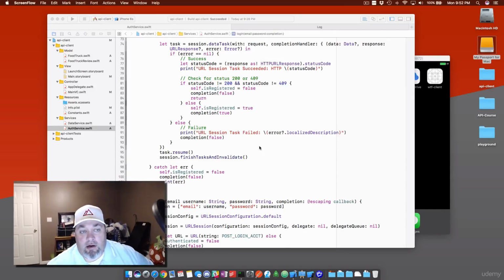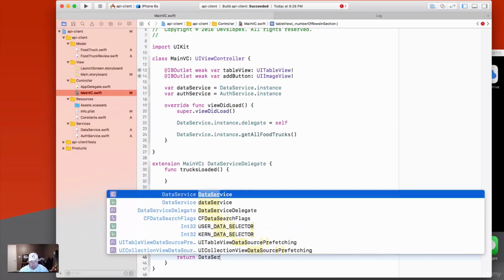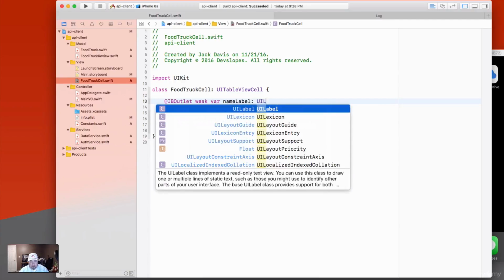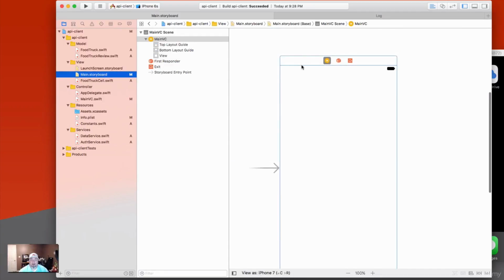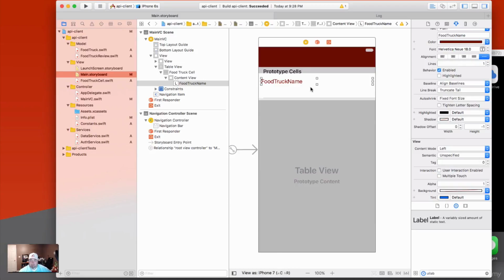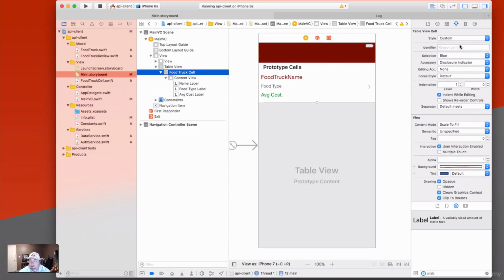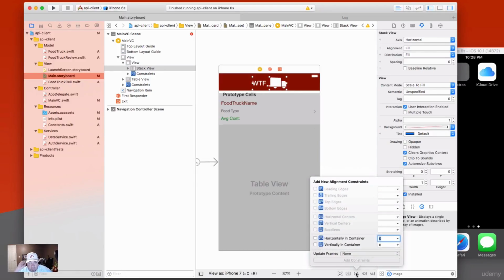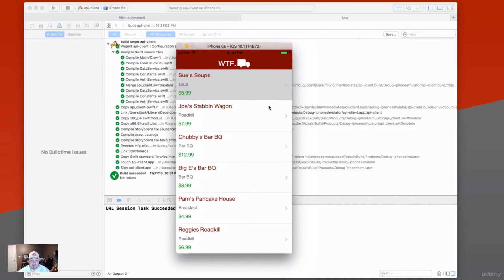046 main viewcontroller